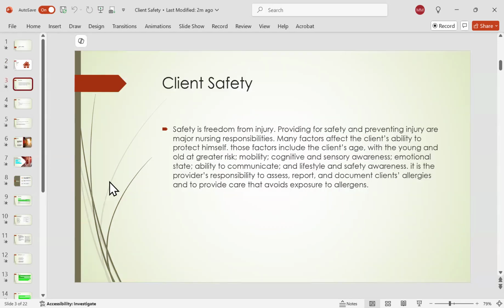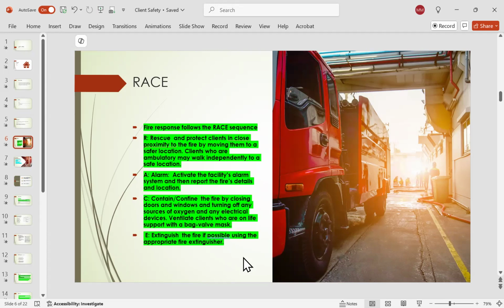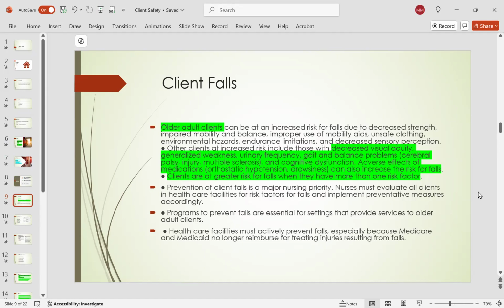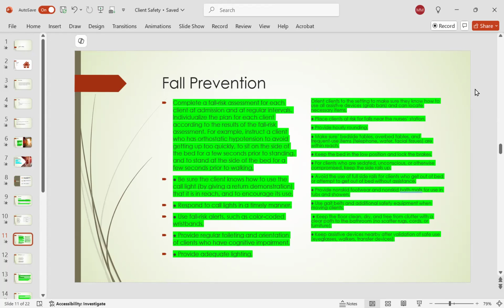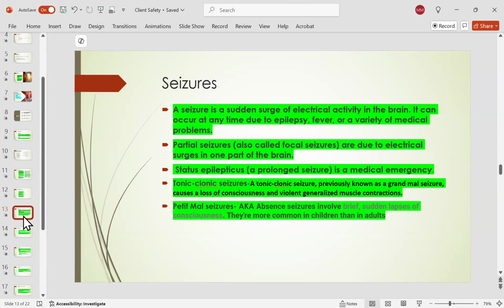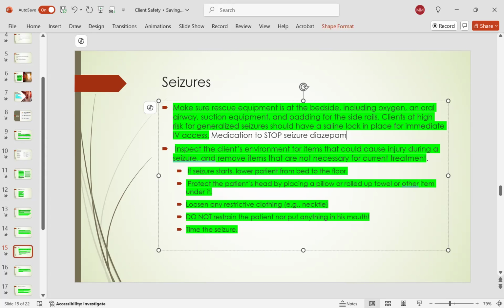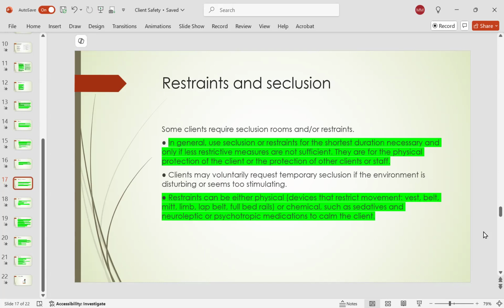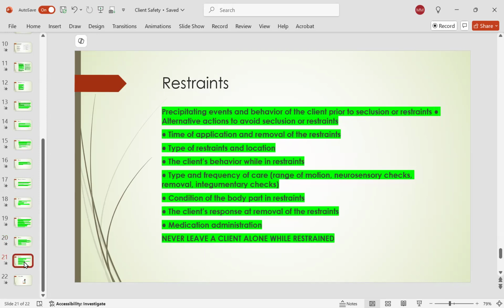Fundamentals-Client Safety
Including Falls, Seizures, and Fire Safety!